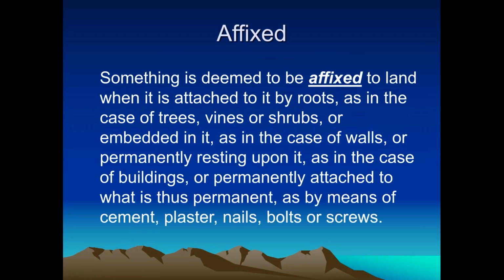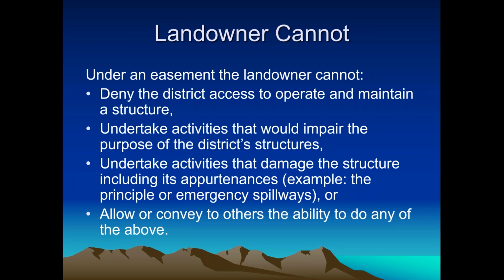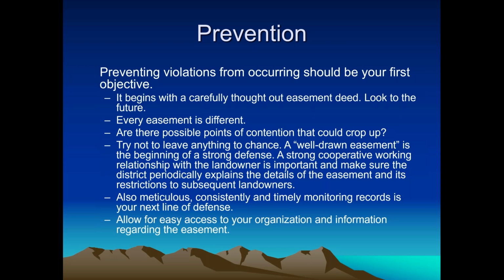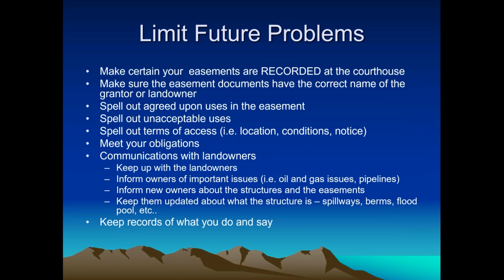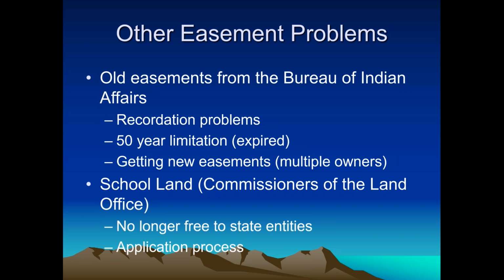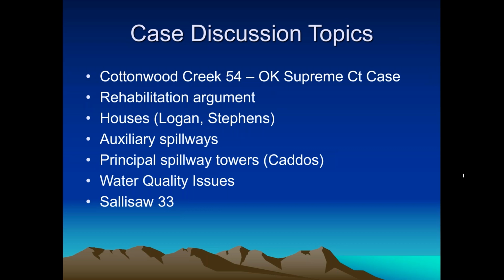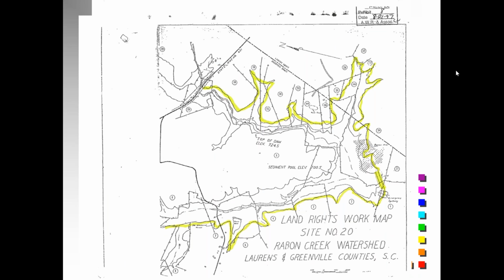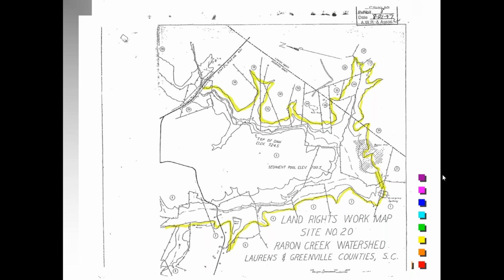NWC Webinar - Easement Basics for Watershed Projects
Information on easement basics for watershed projects including: the background, importance and necessity for easements, basics of developing easements, project operation and maintenance connection with easements, challenges with easements, and working with land managers.